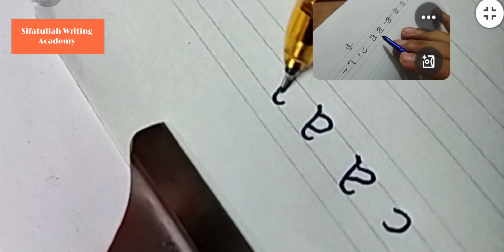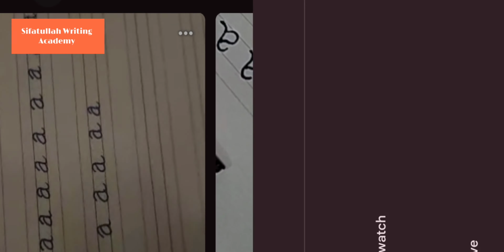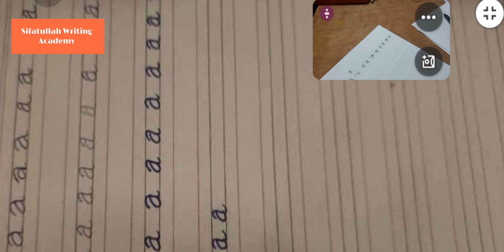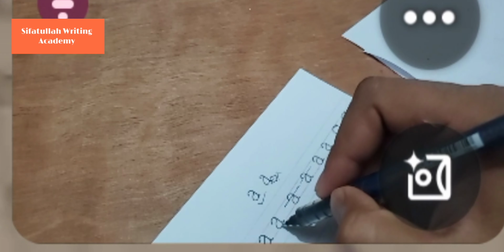How to Write a || Small Letter || English Tutorial || Online Class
Writing a small letter "a" involves making two simple strokes. Here’s how to do it:Start at the top: Begin with a small curve, like a "c" shape, that goes downwards and around to the left.Close the loop: Bring the curve back up to the starting point, forming an oval.Draw the tail: From the right side of the oval, draw a short straight line downwards.Here’s a step-by-step guide:Step 1: Begin by drawing a small circle or an oval shape.Step 2: Add a straight line on the right side of the circle, going down from the middle of the circle to form the tail.This is the basic structure of a small letter "a". Practice this a few times to get a consistent shape.